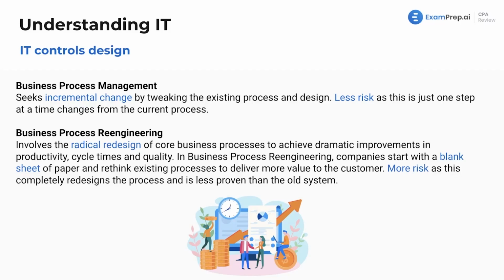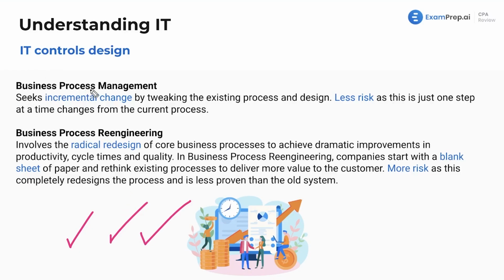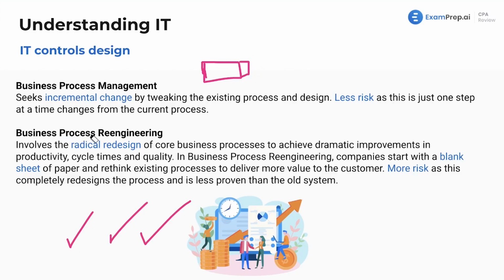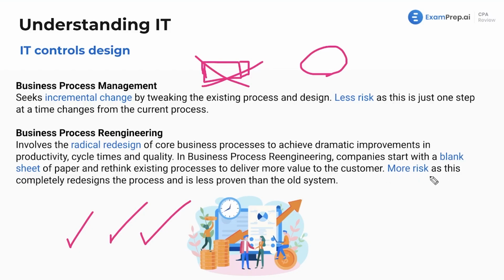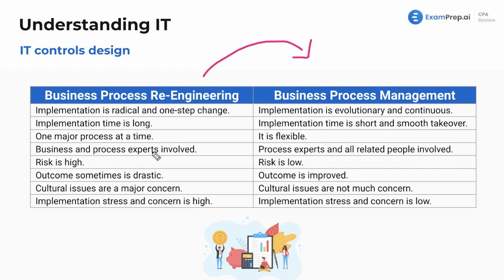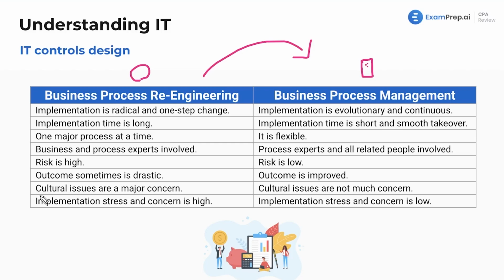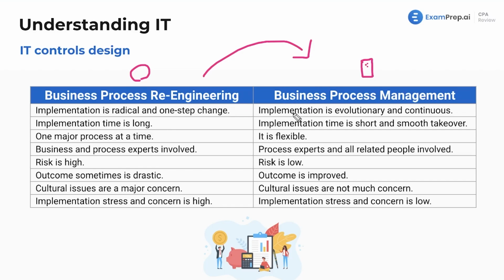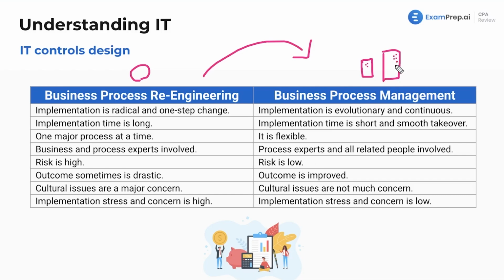IT Controls Design [CPA Prep]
🎓 Lesson Overview:
In this lesson, Nick Palazzolo, CPA, breaks down the various aspects of Information Technology (IT) controls and their design. By delving into different strategies such as Business Process Management (BPM) and Business Process Reengineering (BPR), he illustrates how IT controls can be incrementally tweaked or radically redesigned, shedding light on the implications of each method. Nick uses relatable examples, like updates to a mobile app, to clarify these concepts and examines their impact on risk, implementation time, and cultural issues within a company. Additionally, he highlights the considerations to keep in mind when choosing between evolutionary changes or a complete process overhaul, ensuring the audience understands the pros, cons, and overall effects on company operations.

🔍 Key Topics Covered:
- IT Controls Design
- Business Process Management
- Business Process Reengineering